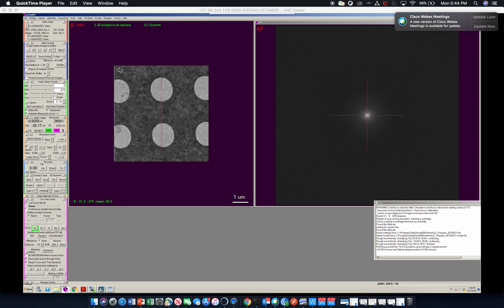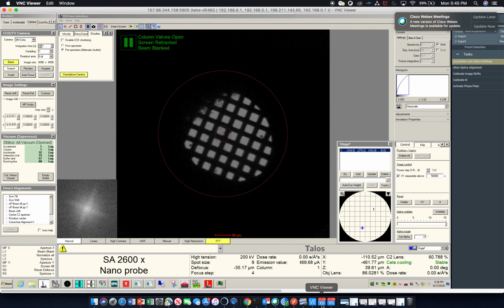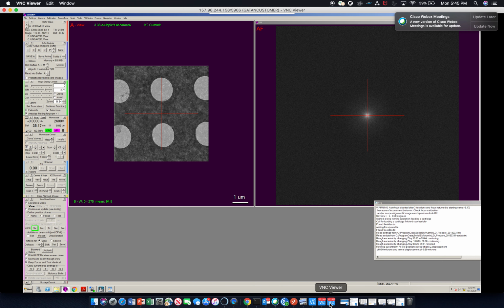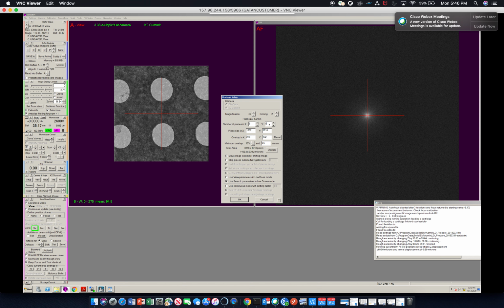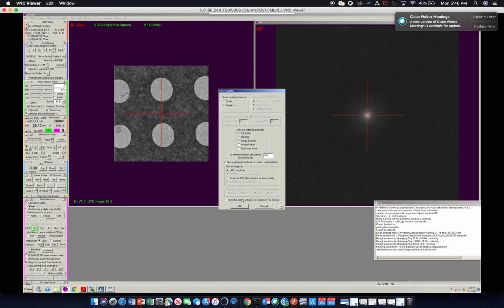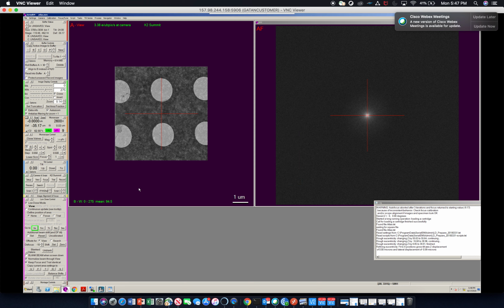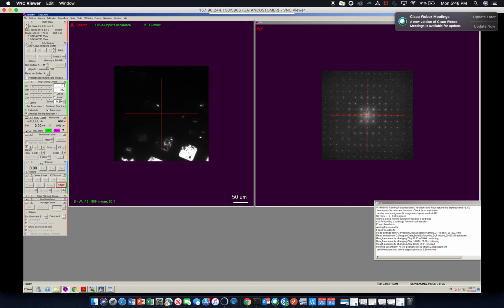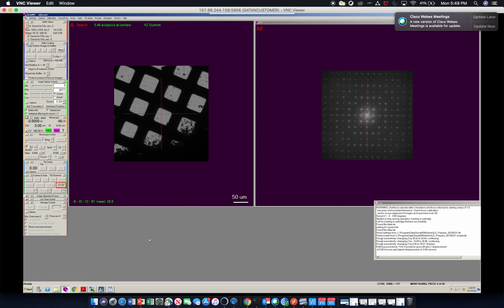Taking an Atlas in Serial EM